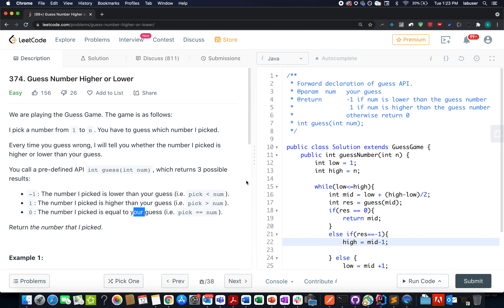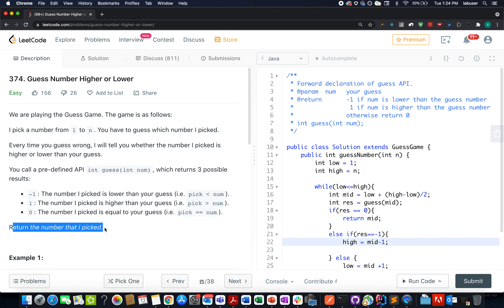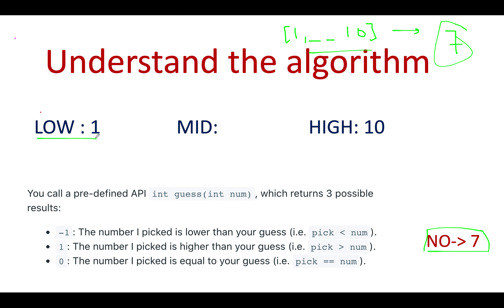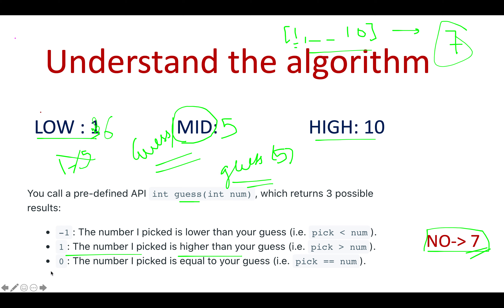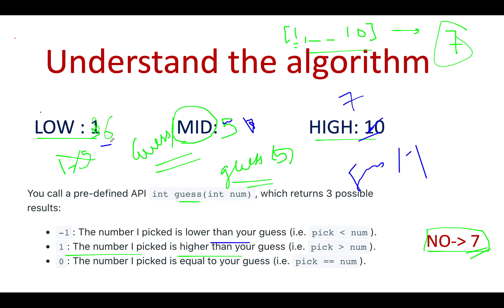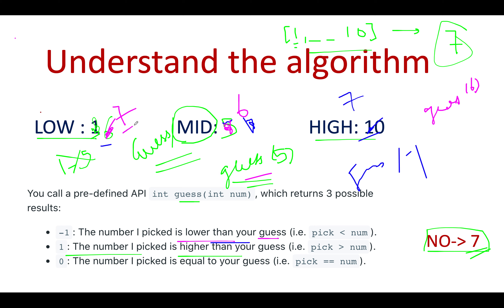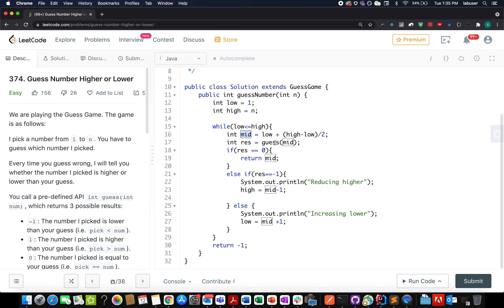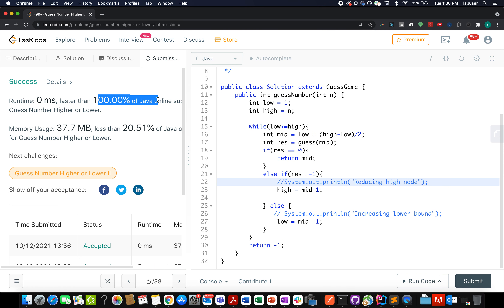Leetcode 374 Guess Number Higher or Lower | Live coding session | Leetcode easy 🔥🔥🔥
Here is the solution to "Guess Number Higher or Lower" leetcode question. Hope you have a great time going through it.

1) 0:00 Explaining the problem out loud
2) 1:10 Algorithm walkthrough
3) 2:00  Solution approach I
4) 5:00 Coding